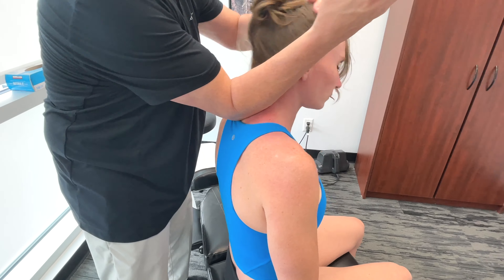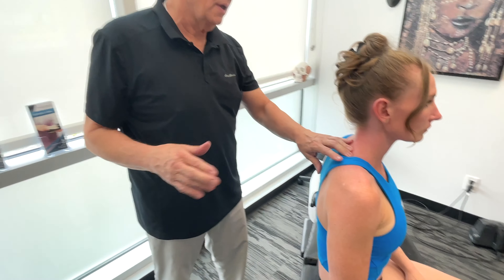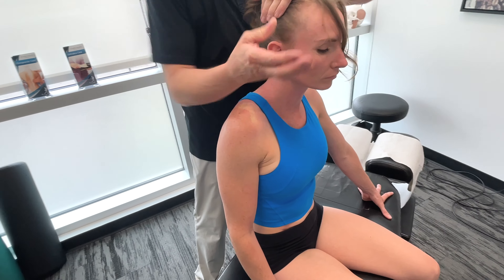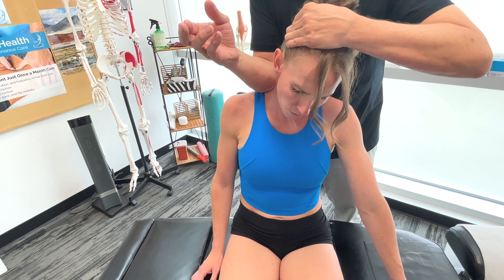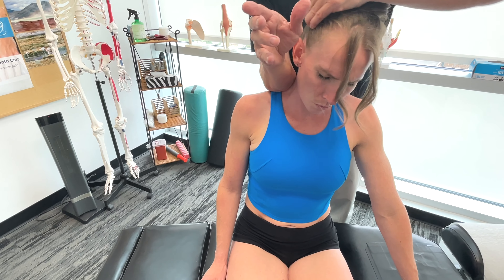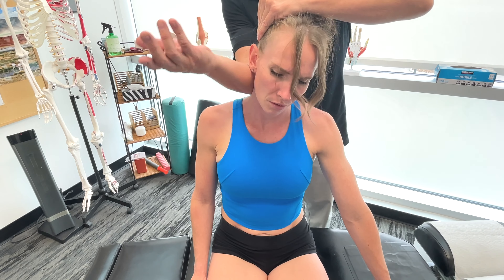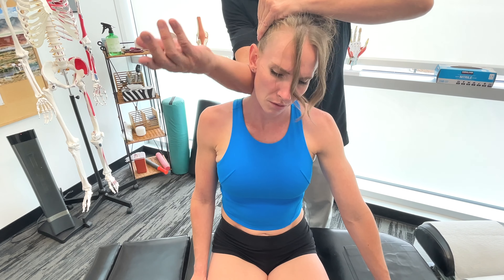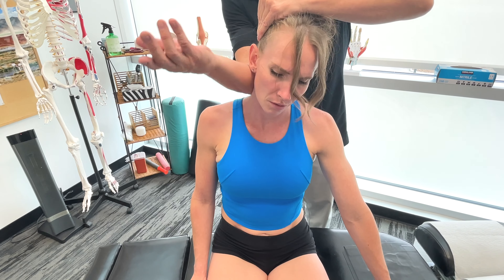Levator Scapulae Release - MSR Procedures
Levator Scapulae Release - MSR Procedures - In this video, Dr. Abelson demonstrates Motion Specific Release (MSR) procedures for releasing the Levator Scapulae Muscle. The levator scapulae muscle is principally involved in elevating the scapula and plays a role in its downward rotation, aiding in the positioning of the glenoid cavity. It also assists in neck extension and, when the scapula is fixed, contributes to lateral flexion and rotation of the cervical spine.

00:00 Introduction
01:04 Forearm Technique
01:38 Combining Procedures